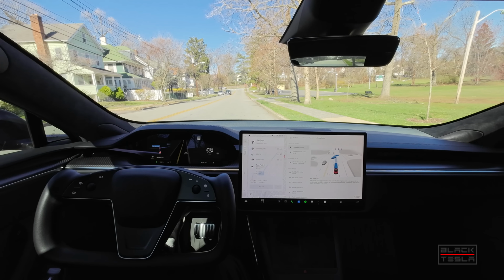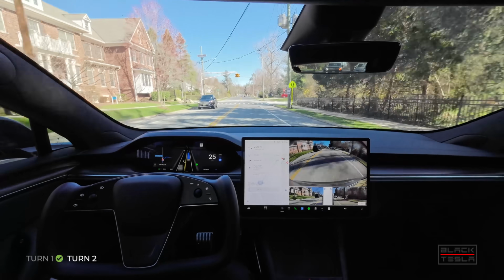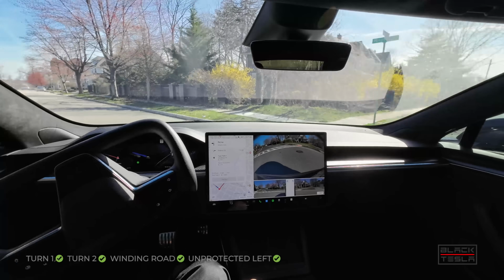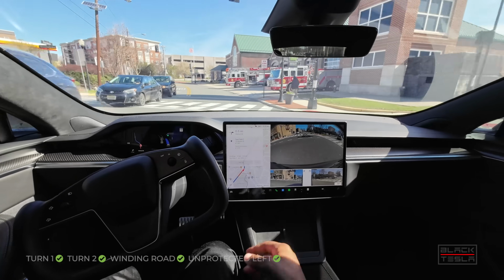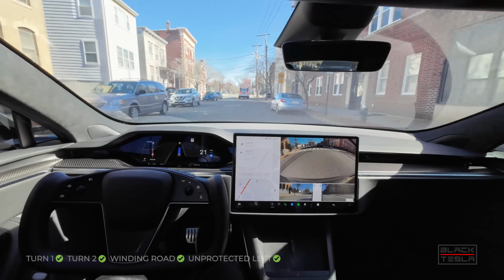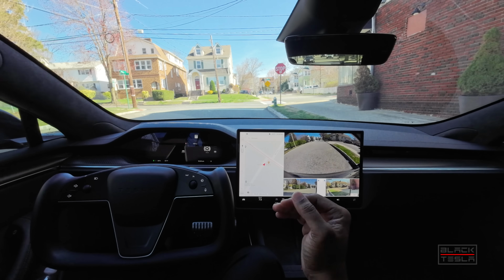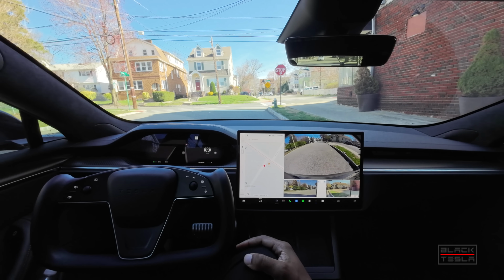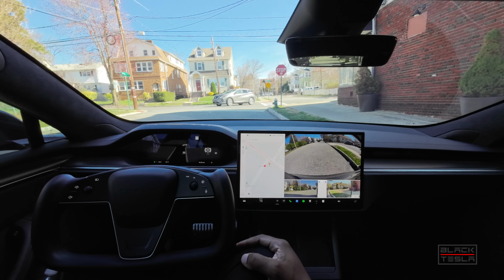Tesla FSD Beta 12.3.1 - First Impressions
Taking Tesla's FSD Beta 12.3.1 out for a first drive and impressions against our regression path to see what advancement or regressions may be present.

// CAR CONFIG //
Car: Model S
Trim: Plaid
Hardware: 3.0
MCU: 3.0
Full Self-Driving: Enabled
FSD Beta: 12.3.1